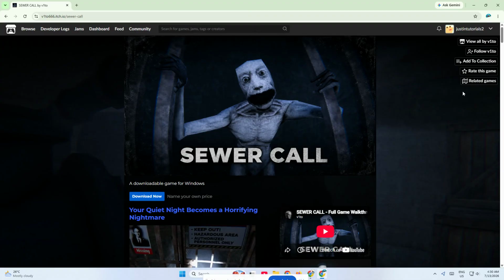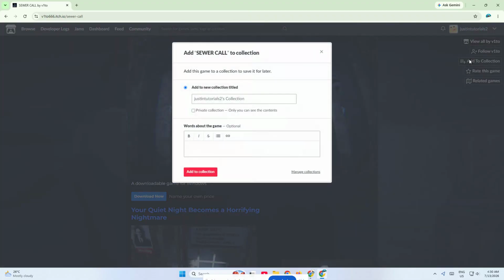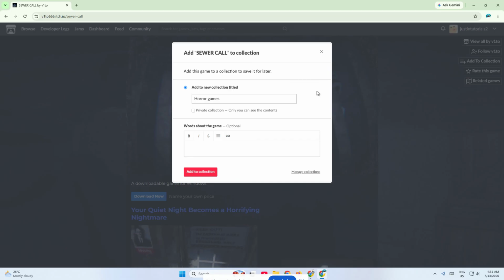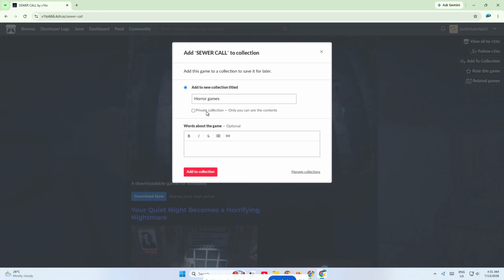How To Add Games To Collection In Itch Io (Easy Guide)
Learn how to add games to a collection in itch.io using the Add To Collection option on the game page. This quick guide shows how to create a collection, choose privacy settings, and add optional notes about the game.

🕚Timestamps:
0:00 Intro
0:18 Open The Game Page In Itch.io
0:34 Click Add To Collection
0:52 Enter A Collection Name And Privacy Settings
1:20 Add Optional Words About The Game
1:38 Save And Confirm The Collection
1:52 Outro

✍️What You'll Learn In This Video:
• How To Open A Game Page On Itch.io
• How To Use The Add To Collection Button
• How To Create A New Collection Name
• How To Choose Private Or Public Collection Settings
• How To Add Optional Notes About A Game
• How To Save Games Into Organized Collections

💡Pro Tips:
• Use private collections for personal tracking and public collections for sharing recommendations
• Name collections by genre, mood, game jam, or play status to stay organized
• Add short notes so you can remember why you saved each game later
• Keep a favorite games collection for quick access to titles you love